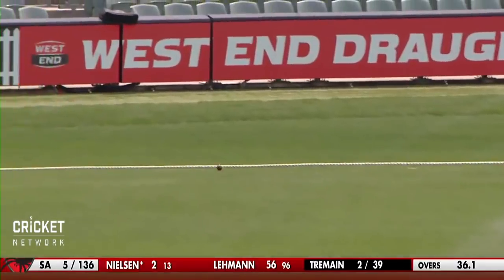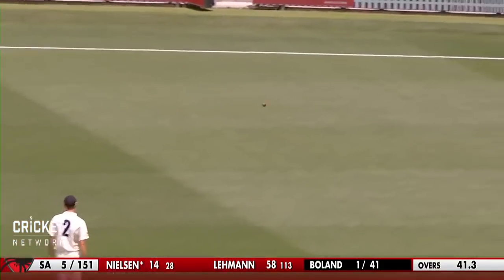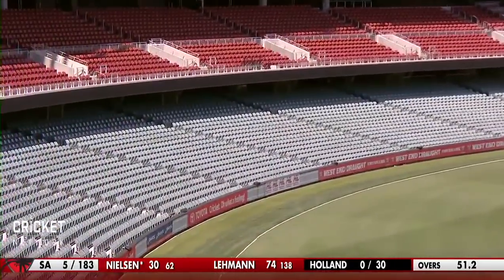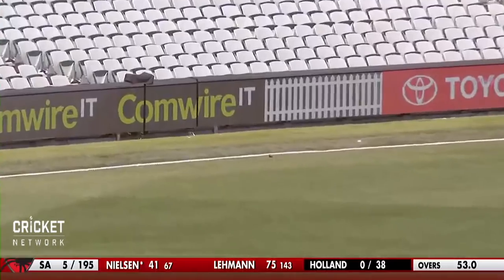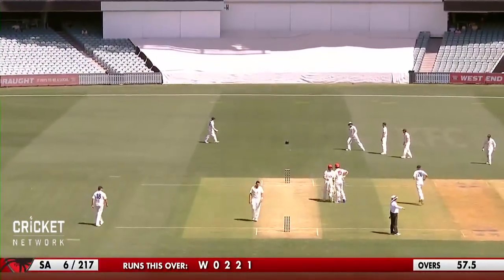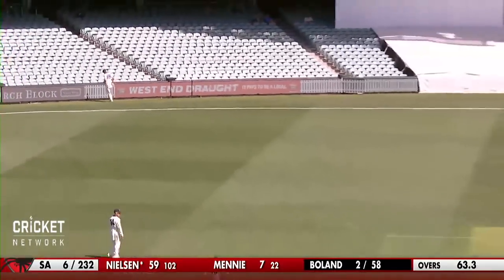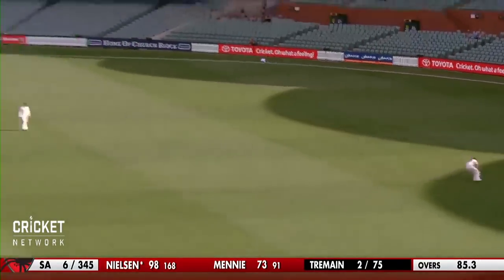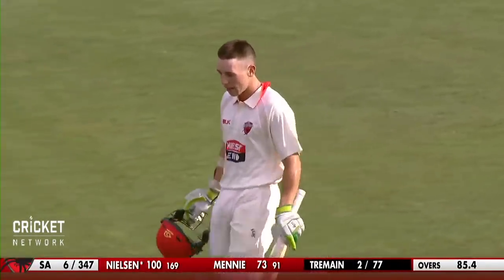Highlights of Harry Nielsen's debut century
Debutant Harry Nielsen saves the Redbacks after a top-order collapse in Adelaide, the wicketkeeper scoring a brilliant century against Victoria